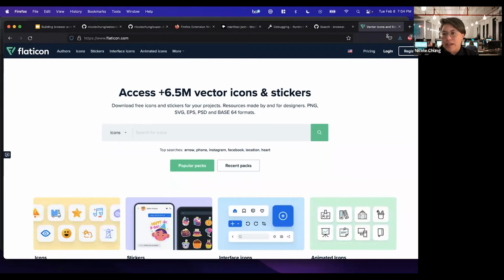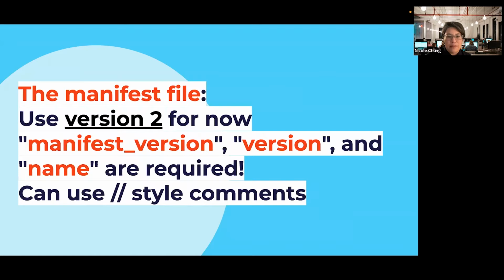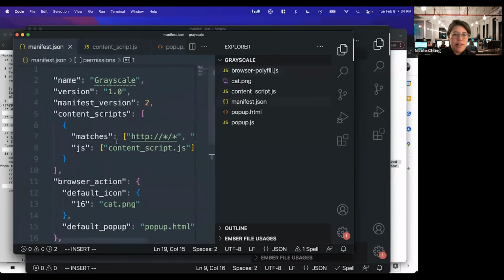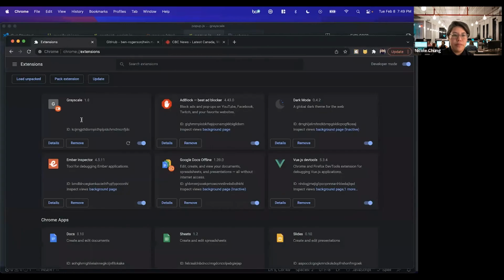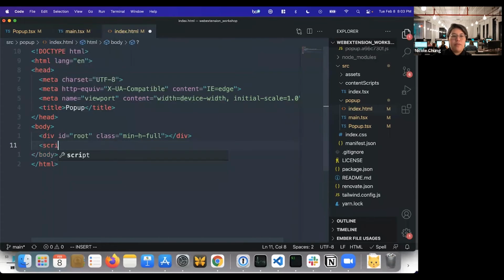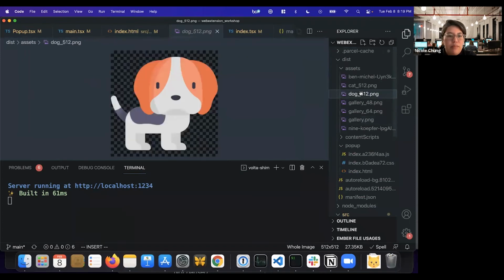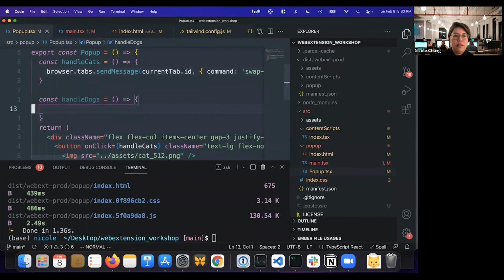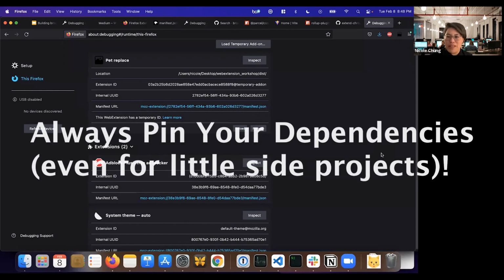JS Workshop - Nicole Chung - (Cross) Browser Extensions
Are you curious about how to build browser extensions, but not sure where to start?
We will begin by building two vanilla examples with some CSS and Javascript. After this, we'll build a popup with React.

Topics covered
1. Why build an extension?
2. Anatomy of an extension
3. Basics of using the web extensions API versus the Chrome API for extensions
4. Message sending
5. Installing an extension in developer mode
6. Debugging tips
7. Security considerations
8. Build tool considerations

Nicole Chung is a UX engineer at Crowdstrike.

Please make sure to install Firefox AND another Chrome-flavoured browser (Chrome, Edge or Brave)
The workshop examples have been tested in both Firefox and Chrome.

Download PNGS (SVGS are not free)
say “ok” to attribution
don’t download a black icon if you use dark mode on your browser

Thanks to Sherry Yang and Localost8080 for facilitating!